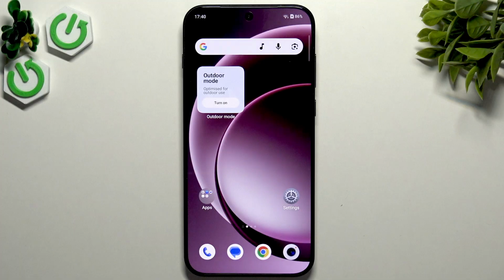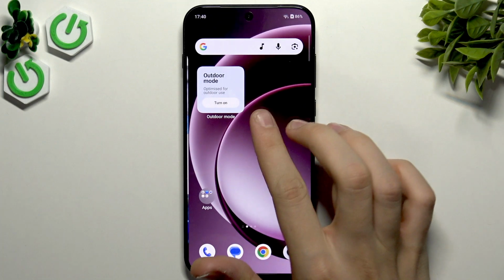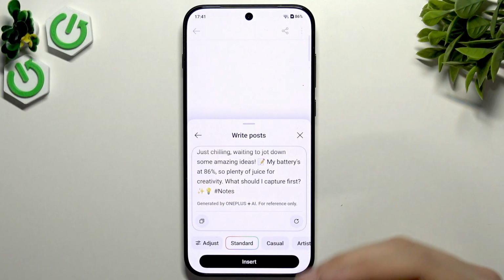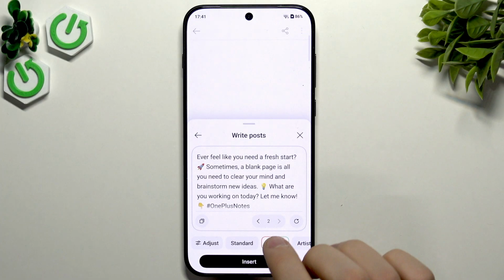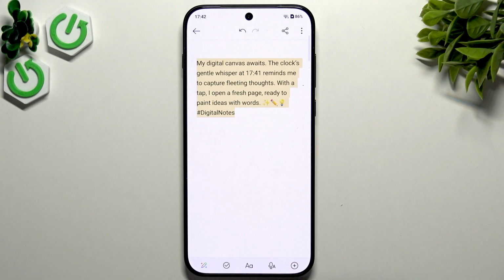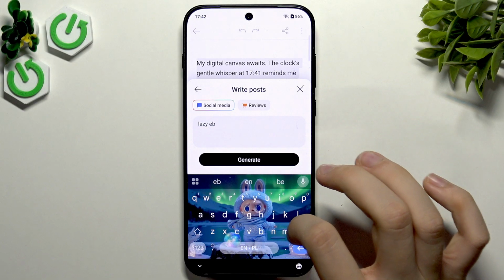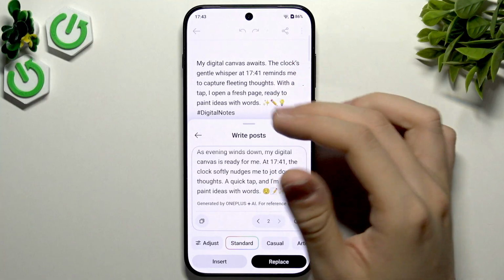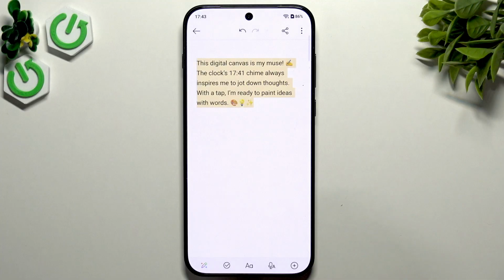OnePlus 15 – AI Social Media Post Generator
In this video I show how to use the OnePlus 15 AI Social Media Post Generator (AI Writer) to create captions and short posts automatically from your screen scene. You will learn how to enable AI Writer in Settings → AI, open Nodes and NewNode, activate the AI Write Posts option, generate context-based captions, choose styles like Social Media or Artistic, adjust length and emoji use, then insert or replace the generated text into Notes, X (Twitter), Instagram or other apps. This saves time writing captions and helps you get consistent, creative posts directly from your OnePlus 15.

How to use the AI Social Media Post Generator on OnePlus 15?
How to enable AI Writer for Social Media Post on OnePlus 15?
How to insert AI-generated posts from OnePlus 15 into X or Instagram?

0:00 Welcome to HardReset.Info – OnePlus 15 overview
0:09 Open Settings and go to AI
0:20 Tap AI Writer and enable "AI Writer for Social Media Post"
0:35 Open Nodes and select NewNode
0:48 Activate AI in the node and choose "Write Posts – Social Media"
1:02 Tap Generate to scan the scene and create captions
1:59 Insert generated text into Notes or social apps (X, Instagram)
2:26 Adjust style, tone, length, emojis and tap Replace or Insert
3:27 Final tips, recap and goodbye